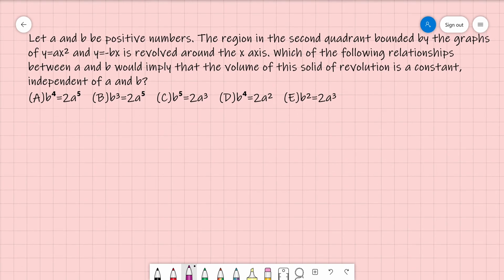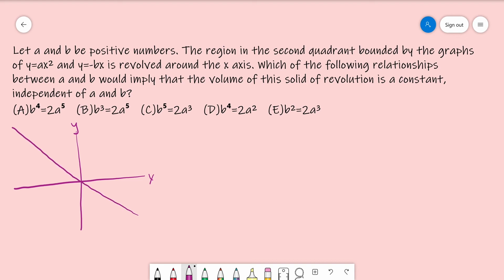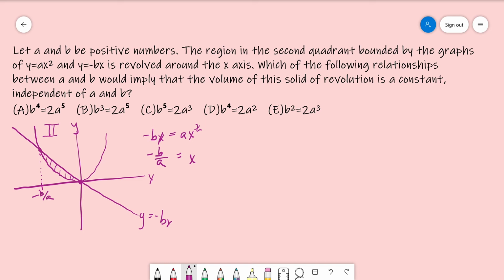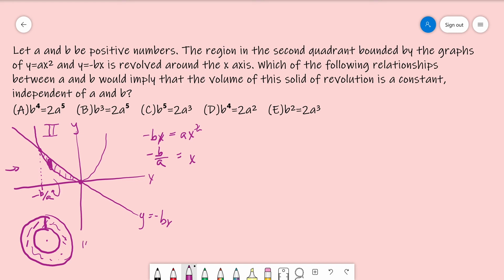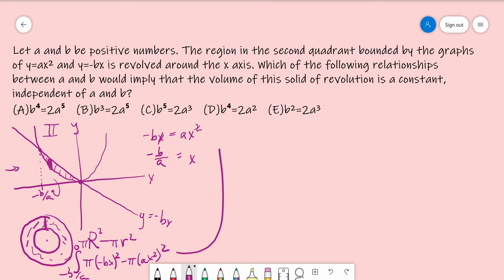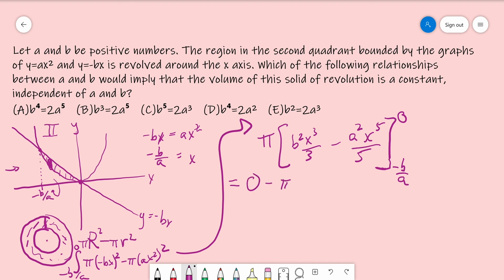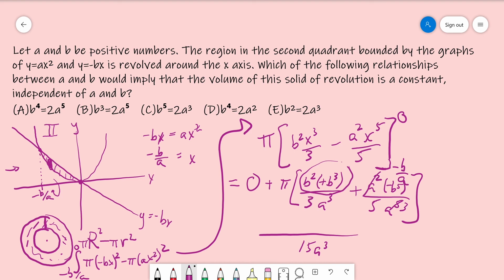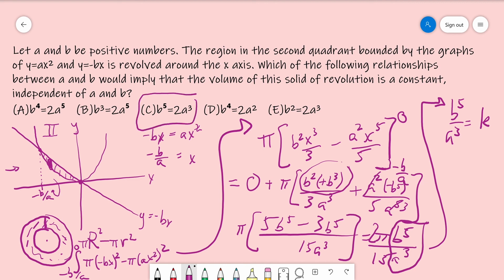Cracking the GRE Math Subject Test - Calculus I #33 (Medium+)